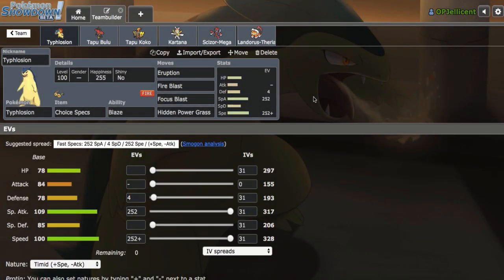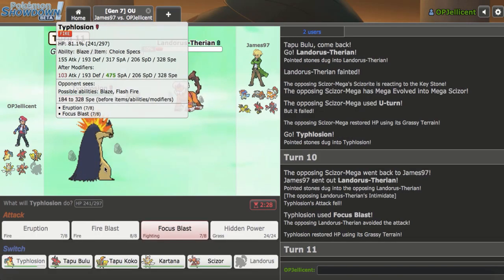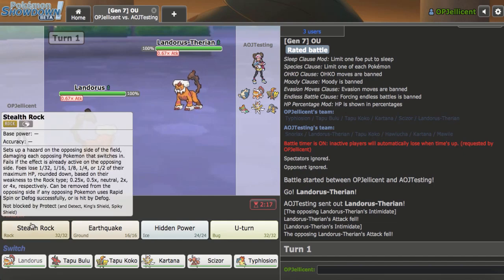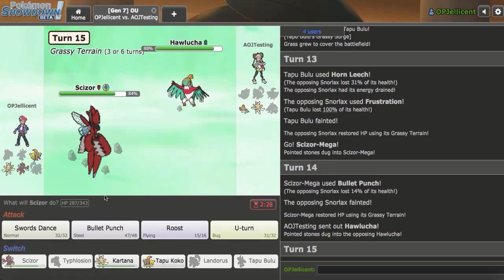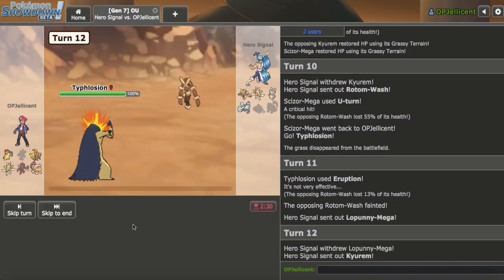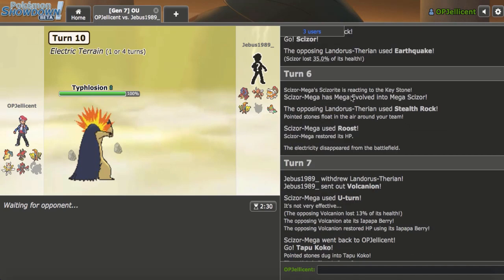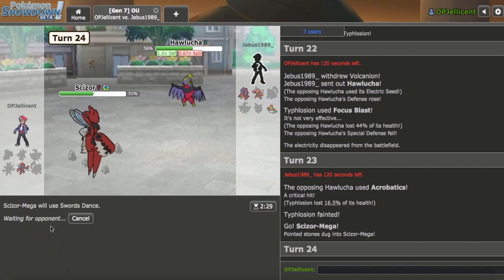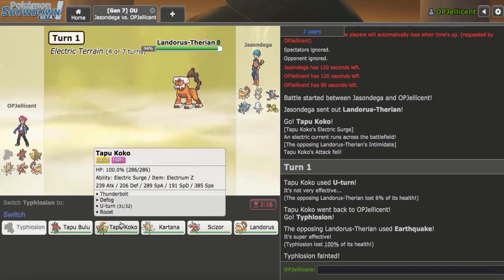Choice Specs Typhlosion! Pokemon Sun and Moon OU Showdown Live W/OPJellicent (Smogon OU Team)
Welcome to a Smogon OU Showdown live where we will be using a Choice Specs Typhlosion team in the Sun and Moon OU tier. This Typhlosion moveset can be a big threat in the OU tier, since with Choice Specs Eruption can knock out nearly any Pokemon. If you want to try out this Typhlosion team, feel free to down below!

Here is the Smogon OU Analysis on Typhlosion if you want to build your own team:

The Team:
Typhlosion @ Choice Specs
Ability: Blaze
EVs: 4 Def / 252 SpA / 252 Spe
Timid Nature
IVs: 0 Atk
- Eruption
- Fire Blast
- Focus Blast
- Hidden Power [Grass]

Tapu Bulu @ Leftovers
Careful Nature
- Swords Dance
- Horn Leech
- Superpower
- Protect

Tapu Koko @ Electrium Z
EVs: 20 HP / 252 SpA / 20 SpD / 216 Spe
Timid Nature
- Thunderbolt
- Defog
- U-turn
- Roost

Kartana @ Choice Scarf
Jolly Nature
- Leaf Blade
- Sacred Sword
- Smart Strike
- Knock Off

Scizor-Mega @ Scizorite
Ability: Light Metal
EVs: 248 HP / 244 Def / 16 SpD
Impish Nature
- Swords Dance
- Bullet Punch
- Roost
- U-turn

Landorus-Therian @ Rocky Helmet
Ability: Intimidate
EVs: 252 HP / 112 Def / 144 Spe
Impish Nature
- Stealth Rock
- Earthquake
- Hidden Power [Ice]
- U-turn